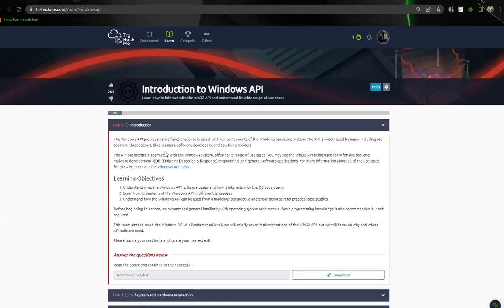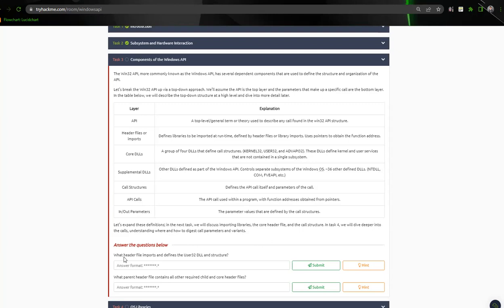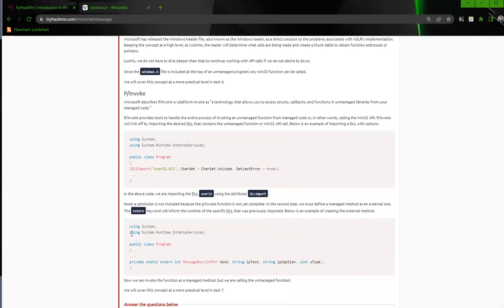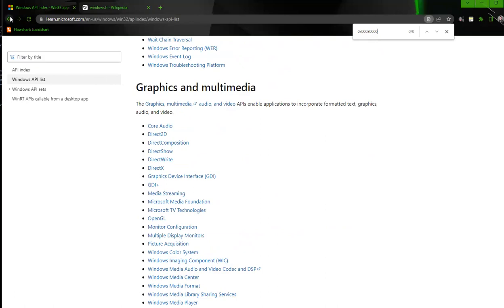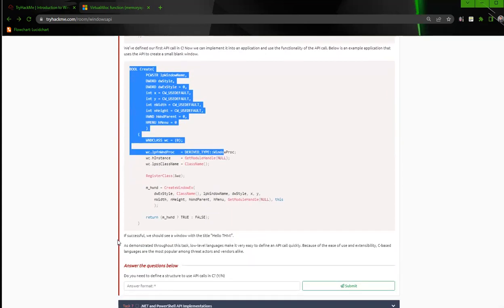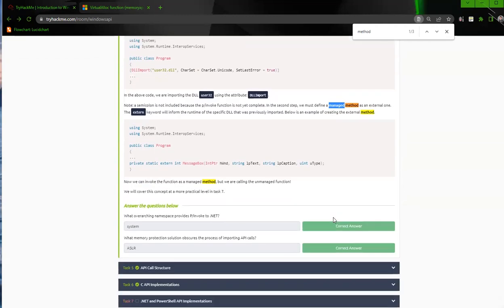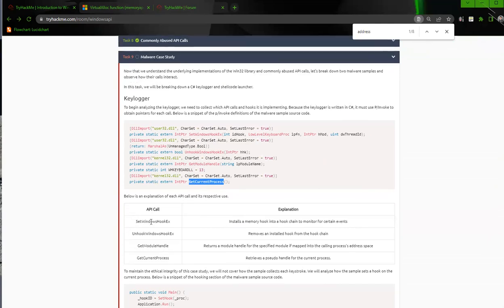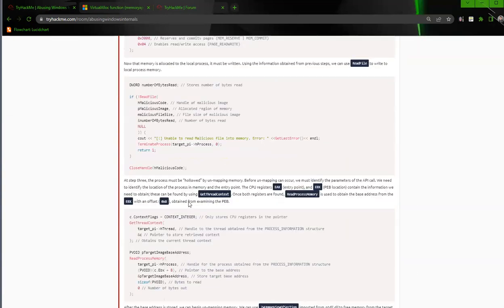TRYHACKME Introduction to Windows API